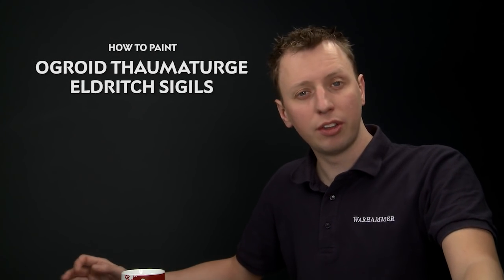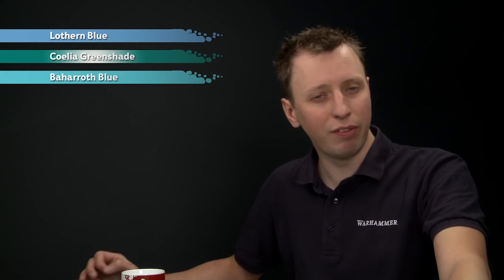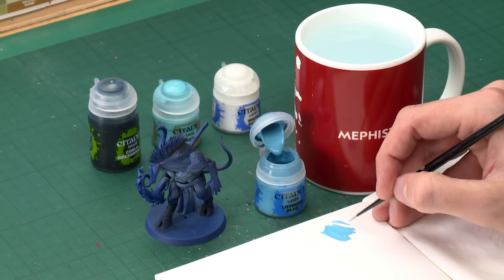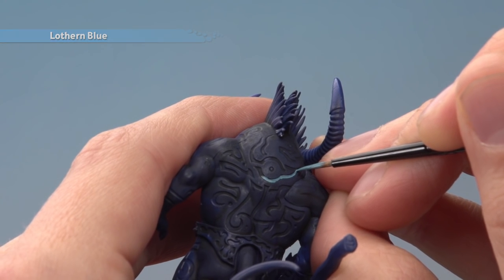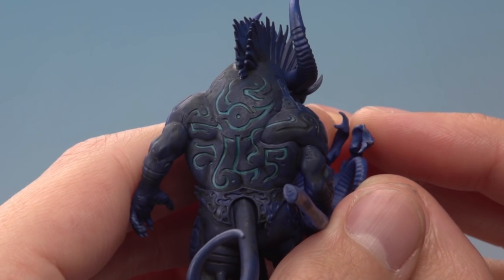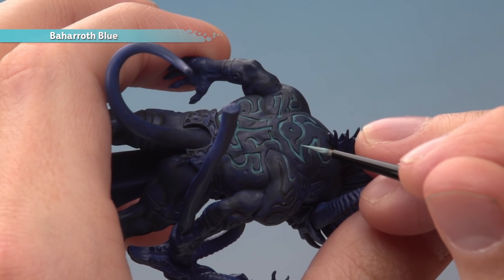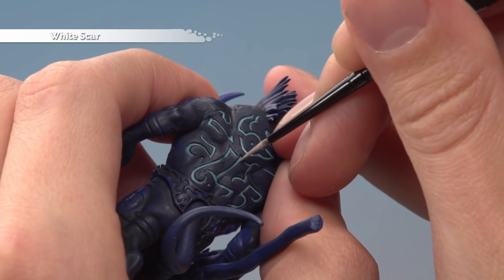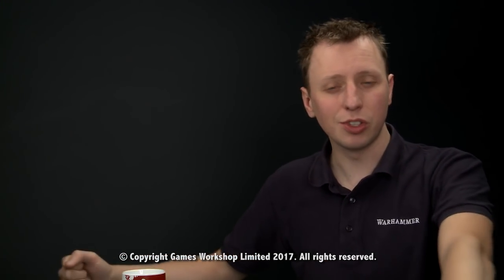WHTV Tip of the Day - Ogroid Thaumaturge Eldritch Sigils.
In this video Duncan demonstrates a great way to paint the glowing Eldritch Sigils emanating from the Ogroid Thaumaturge.